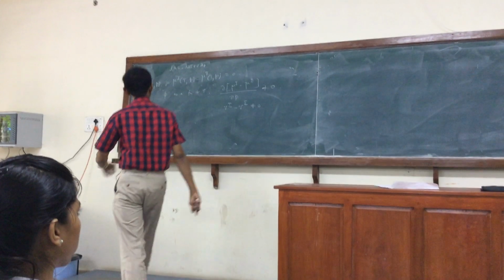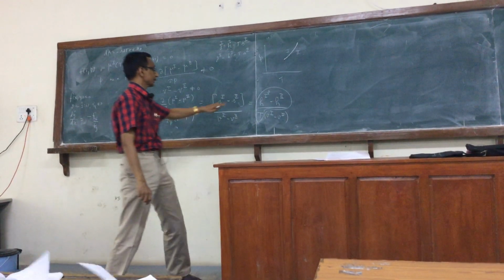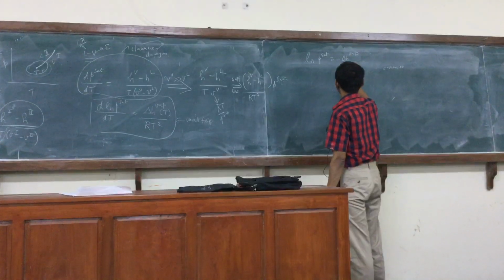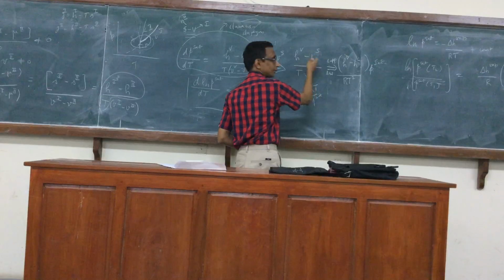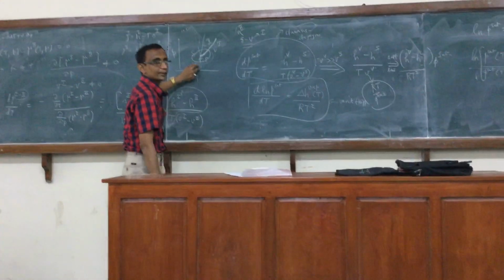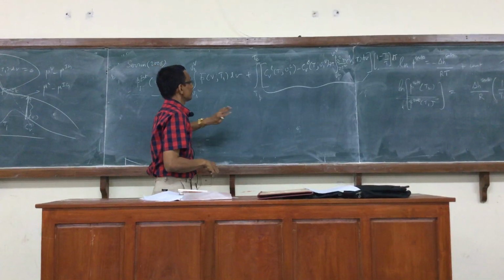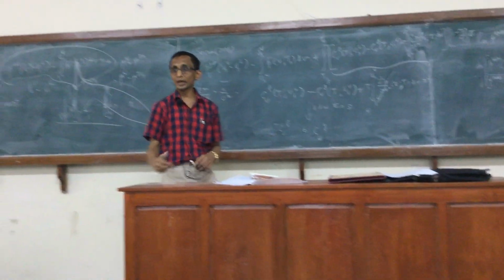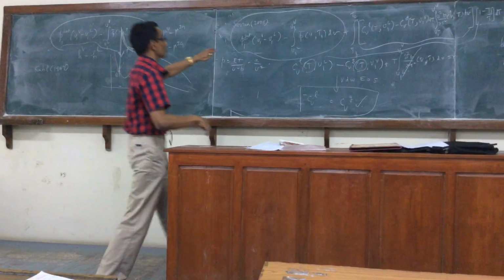Chemical Engineering Thermodynamics_ Lecture23_R. Ravi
Clausius-Clapeyron type equations governing phase transitions; corrections to Maxwell’s equal area rule
Up to 25 min.: Clausius Clapeyron equation; van’t Hoff equations for slope of L-V and S-V coexistence curves.
25 min. – end: Kahl-Serrin corrections to Maxwell’s equal area rule; influence of specific heats of liquid and vapor on saturation pressure and other phase change properties.
Reference: Chapters 3 and 3A of Chemical Engineering Thermodynamics – Theory and Applications, R. Ravi. (Ane Books/CRC Press)